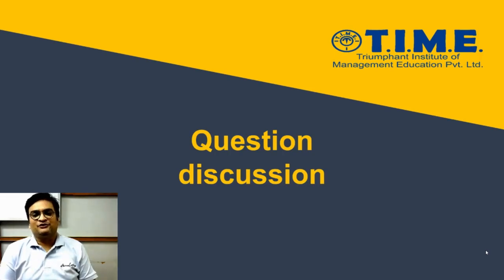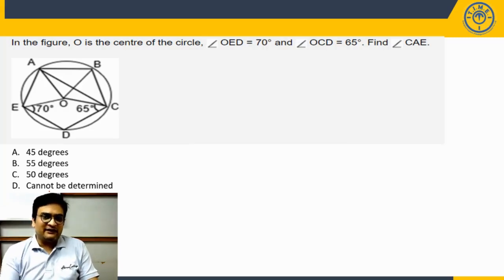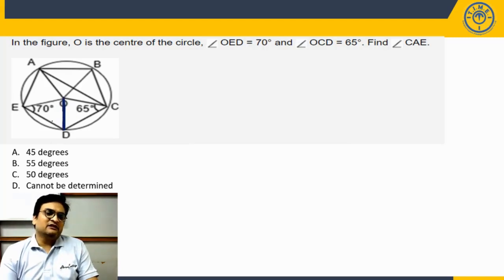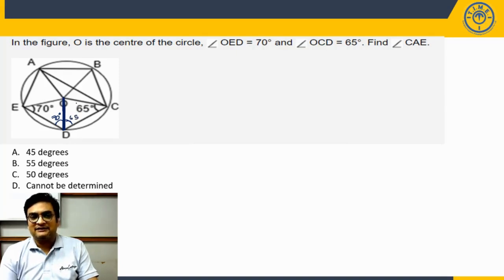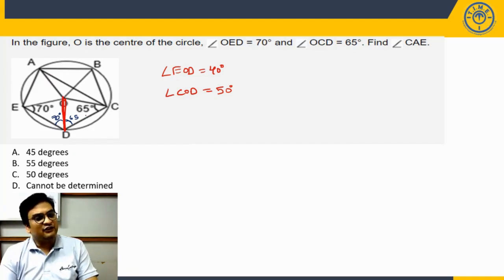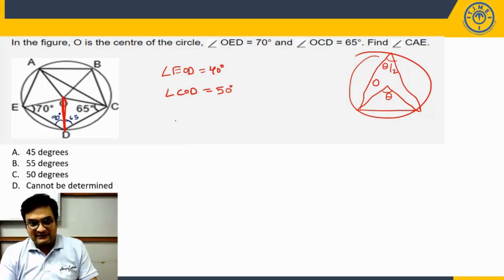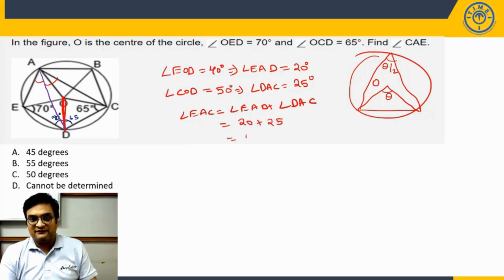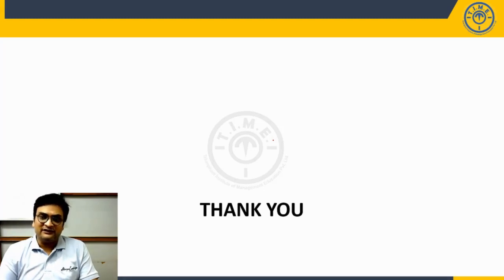Quant Questions - CAT Level Difficulty - Topic - Geometry - Circles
In this video learn to solve the questions based on circles. Helpful for the students preparing for CAT, other MBA entrance exams and various competitive exams.